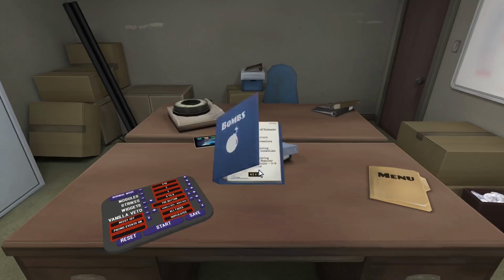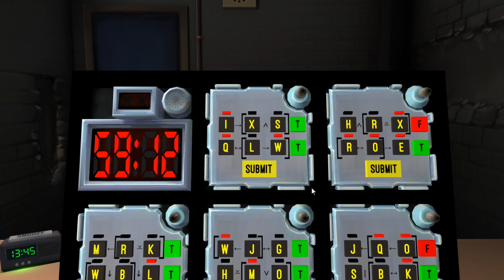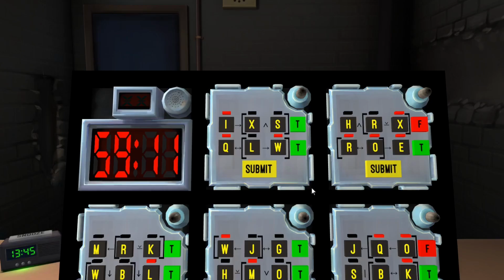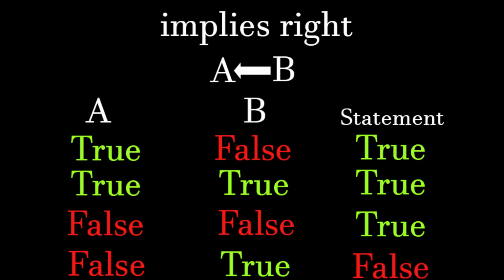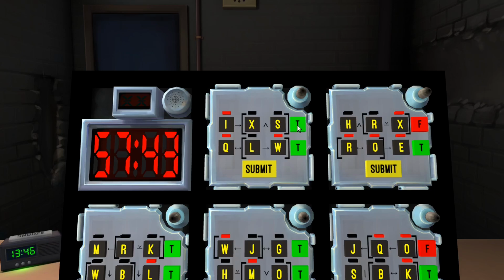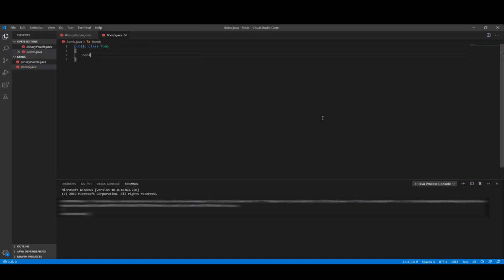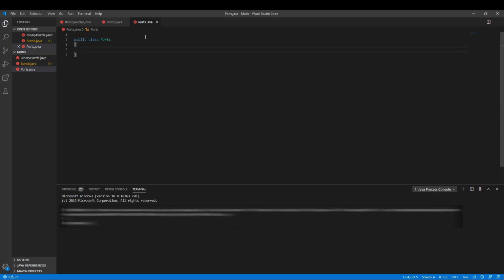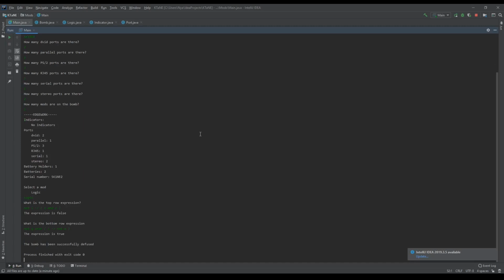Solving modules by programming: Logic (KTANE)